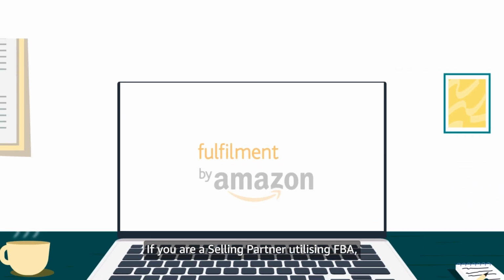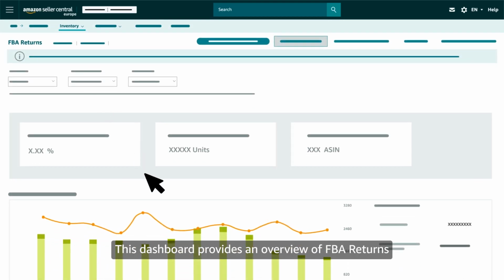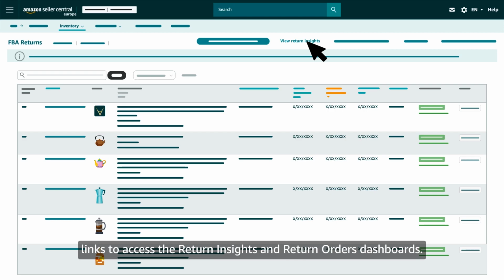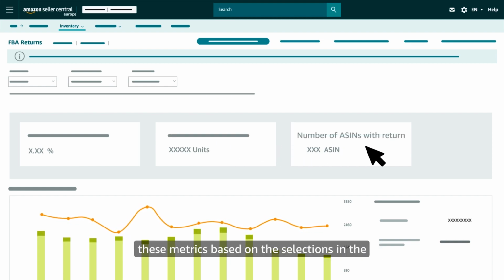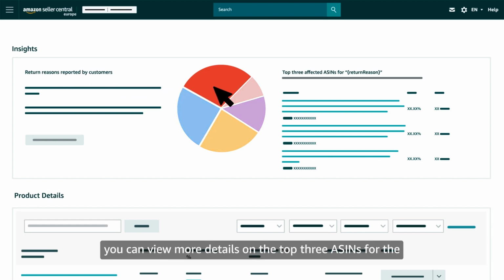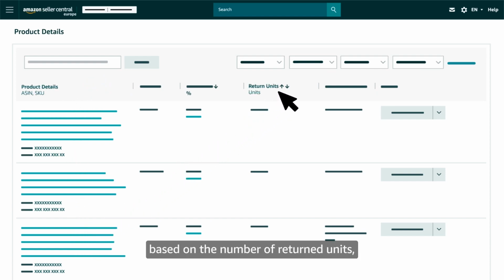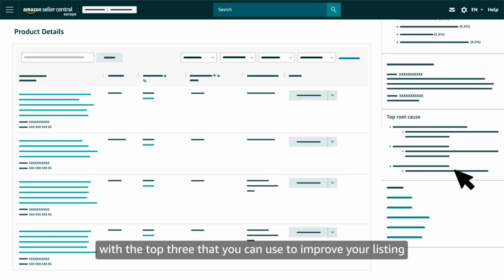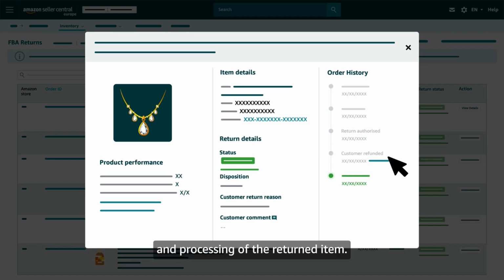Intro to the FBA Returns Dashboard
This video will guide you through  the FBA Returns dashboard and explain how to utilize it to enhance the  return rate on your ASINs.